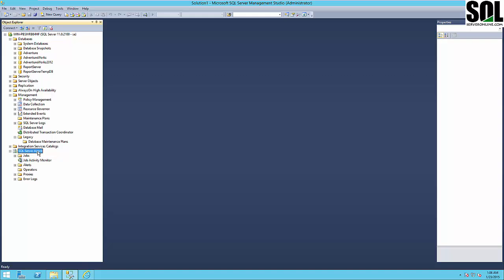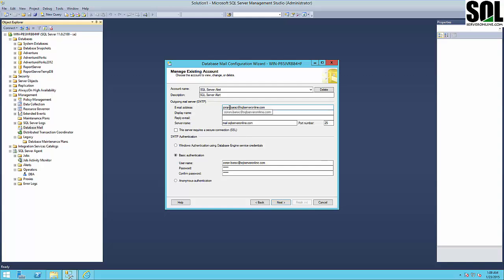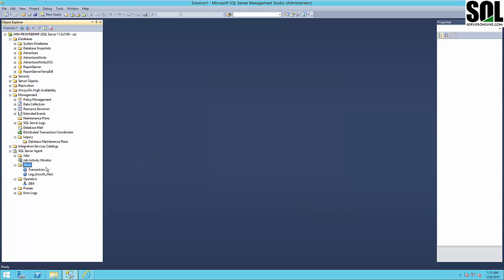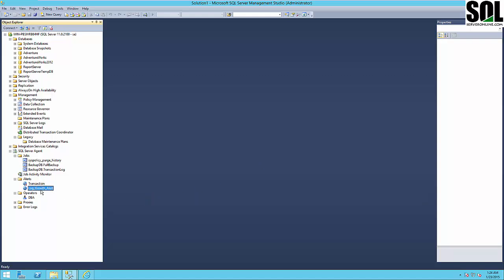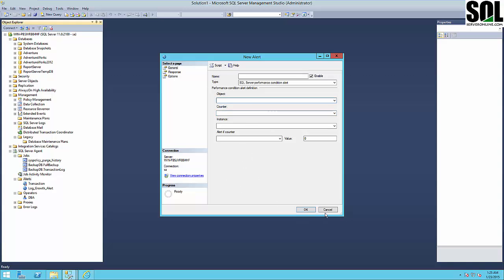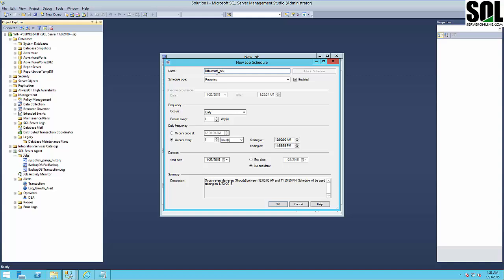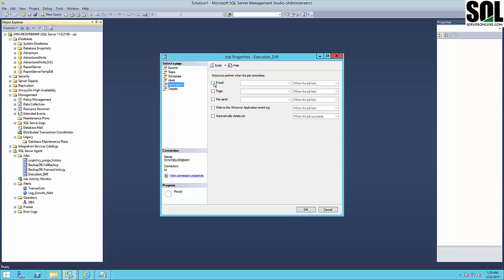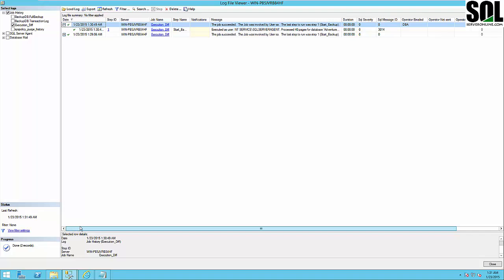SQL Server Agent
SQL Server Agent is a Microsoft Windows service that executes scheduled administrative tasks, which are called jobs.